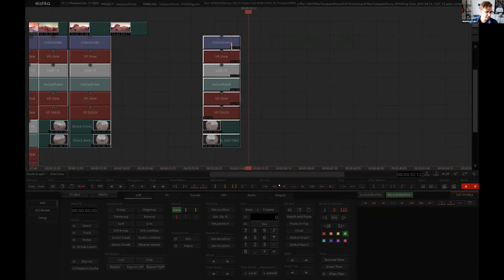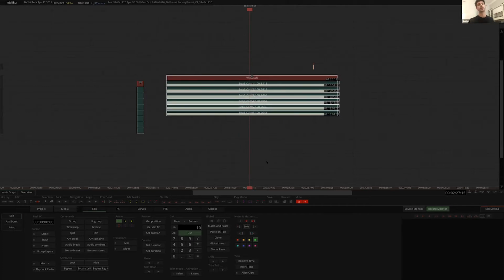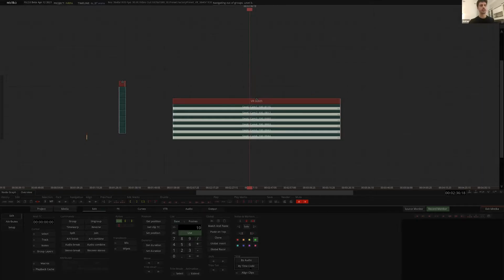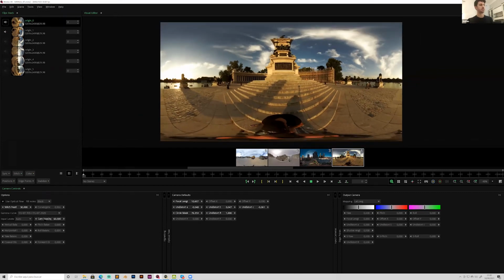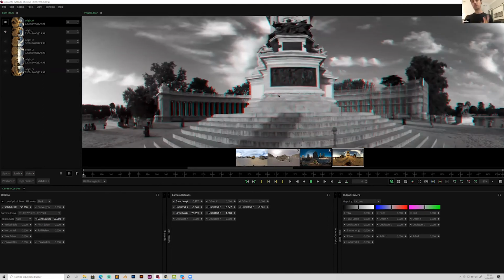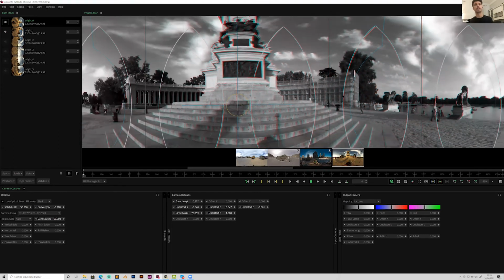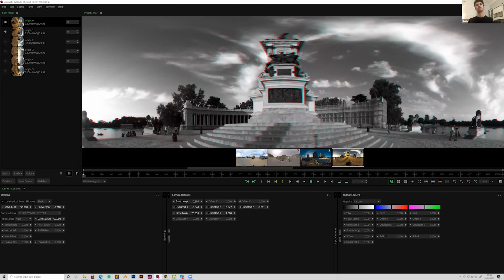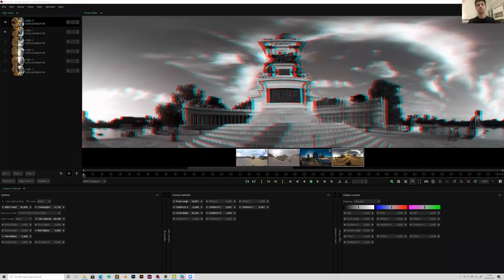Introduction to Mistika ~ Q&A (HD)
Description: Are you looking to take your 360 stitching and post-production workflow to the next level? Then learning how to use Mistika is a must! Trusted by top industry professionals and 360 enthusiasts alike, Mistika offers fast results and optimized user control to achieve the highest quality results for your next 360 video project.

Join Mistika expert Adrián González Diaz and 360 video professionals Matthew Celia and Rachel Bracker as they walk you through an introductory workflow in Mistika VR, advanced post-production options with Mistika Boutique, and the latest features in both products.

Brought to you by the IVRPA - The International Virtual Reality Professionals Association is an international association of photographers who create and produce 360° Panoramas and other Virtual Reality Content including 360° Video, 360° Virtual Tours, Gigapixel Panoramas, and more. This website showcases both our members and VR Photography community enthusiasts, and serves as a central place for news and communication for the 360° VR industry. Professional and amateur and 360° VR photographers are encouraged to Join IVRPA and participate on this website.